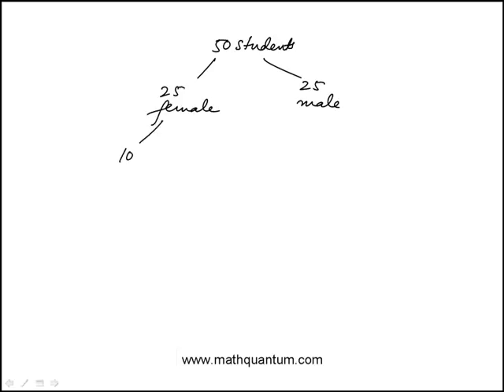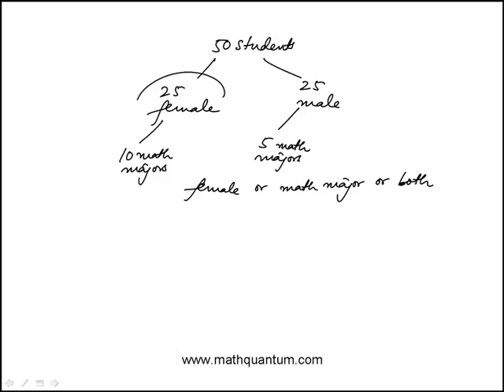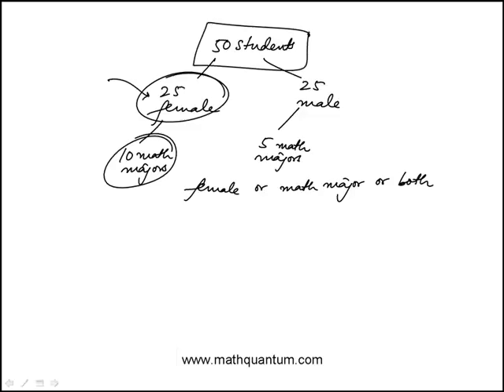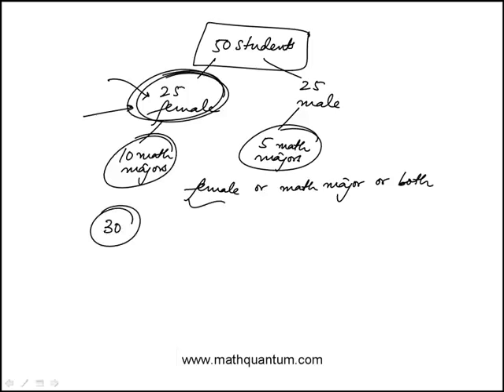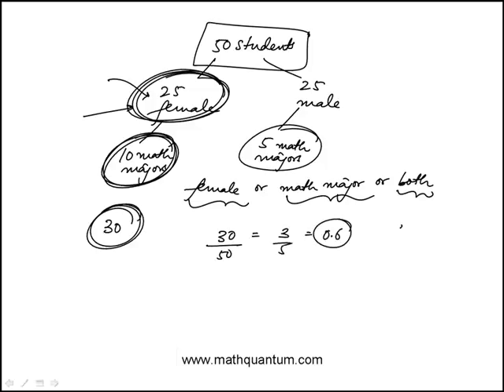Q12 College Mathematics 2018 CLEP Official Study Guide